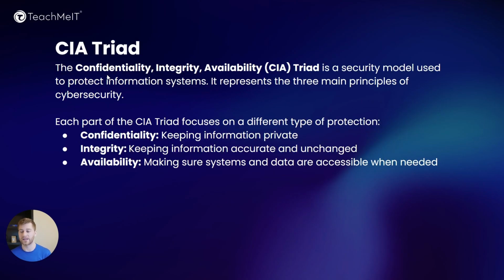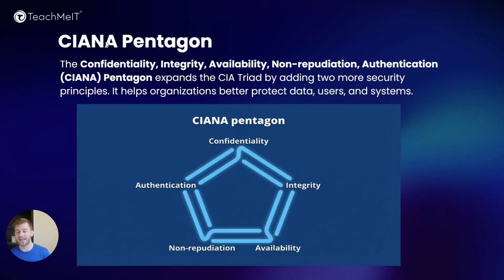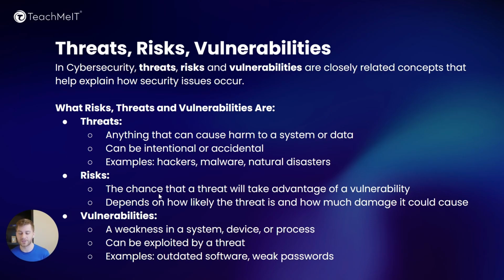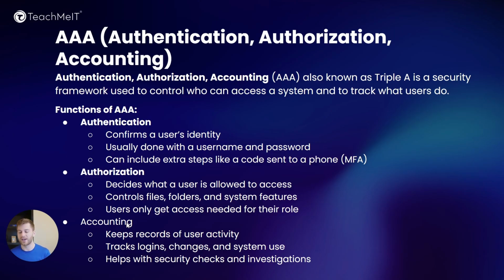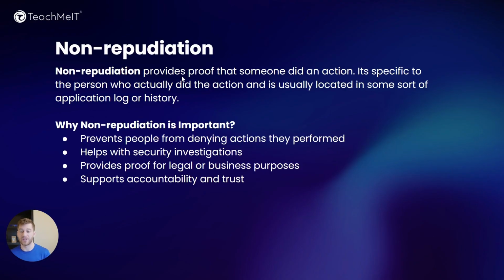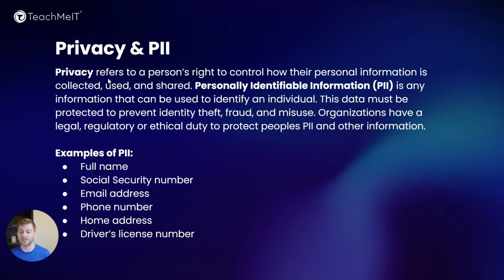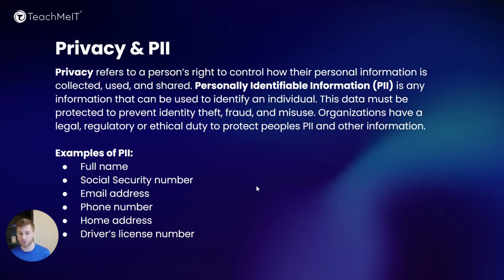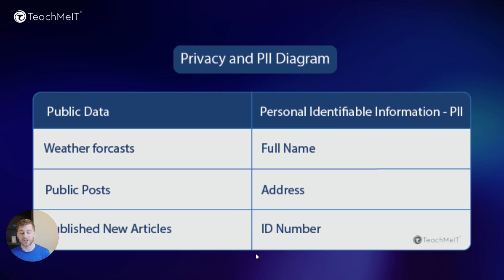CompTIA Tech+ Introduction to Cyber Security